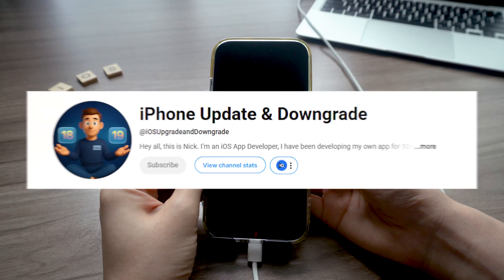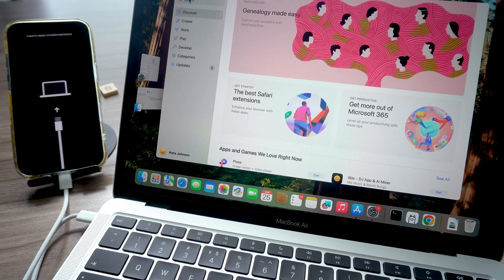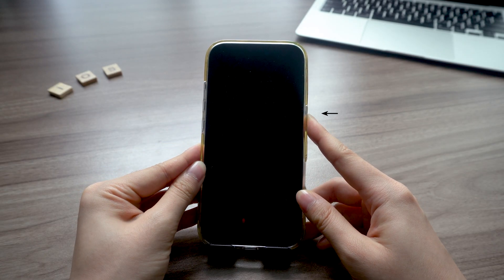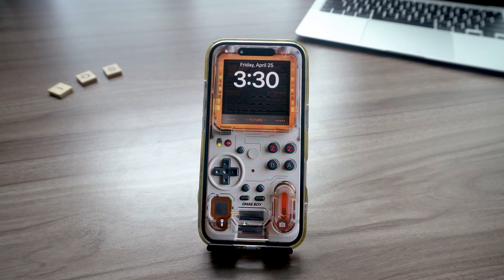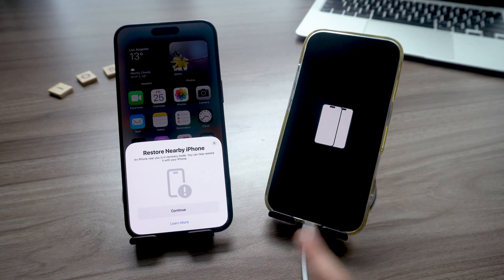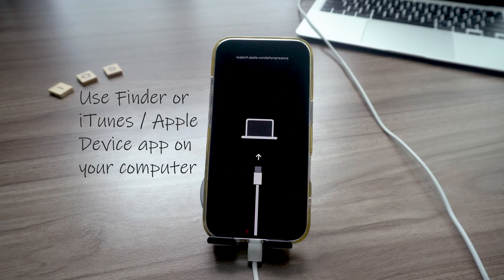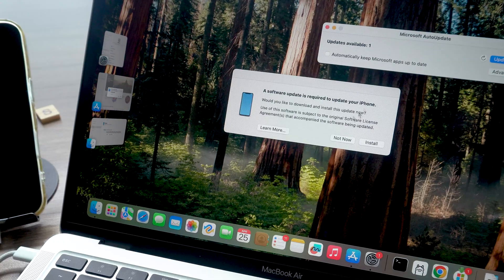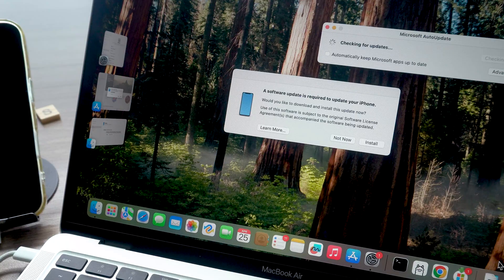3 Ways to Exit Recovery Mode on All iPhone (Free) | Get Out of Recovery Mode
How to exit recovery mode? Whether you have a computer, another iPhone, or just your stuck device. This guide covers force restarts, wireless recovery, and computer-based fixes, including using ReiBoot to avoid data loss.

⏱TIMESTAMP:
00:02 Intro – Common “Cable to Computer” Screen Issue
00:25 Method 1 – Force Restart (No Extra Device Needed)
00:47 Method 2 – Wireless Recovery with Another iPhone (iOS 18+)
01:31 Method 3 – Computer-Based Fix (Update, Restore, or ReiBoot)

📌What You’ll Learn in This Video:

● Quickly press Volume Up, then Volume Down
● Hold Side Button until Apple logo appears
● Release and wait—often resolves recovery mode instantly

Method 2: Wireless Recovery (iPhone 15+ & iOS 18+)
● Use another iPhone running iOS 18+
● On stuck device, keep pressing side button until Apple logo blinks
● Wait for fading Apple logo → Wireless Recovery screen appears
● Follow on-screen steps and choose Exit Recovery Mode

Method 3: Computer-Based Recovery
● Connect iPhone to computer and open Finder, iTunes, or similar tool
● Choose Update first (non-destructive)
● If update fails, Restore (erases all data—backup first)
● For no-data-loss repairs, use ReiBoot Standard Repair

Here, you’ll find:
✅Step-by-step upgrade & downgrade tutorials
✅Latest iOS update reviews & performance tests
✅Fixes for common iOS issues (battery drain, overheating, app crashes)
If you love exploring new iOS features, let's dive in together!🚀